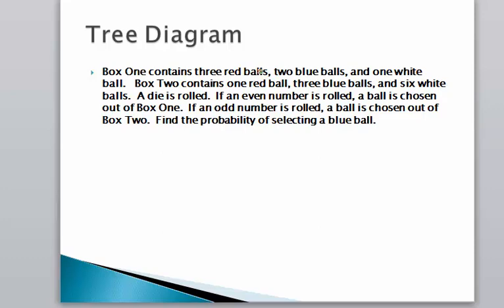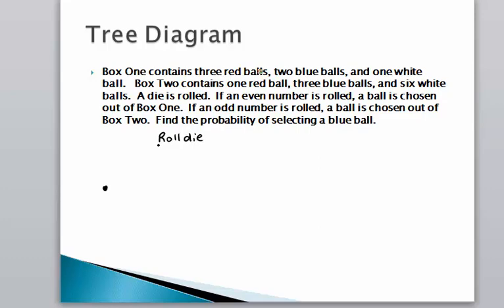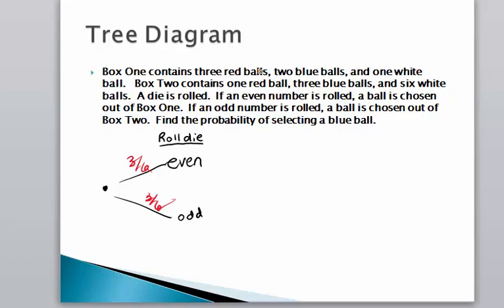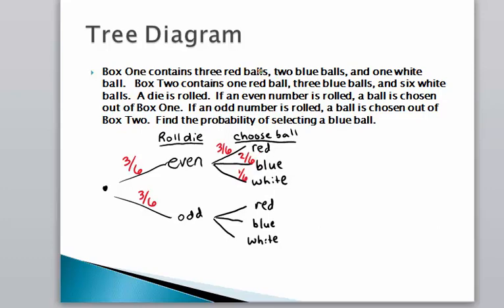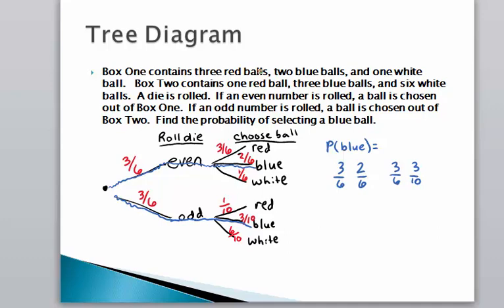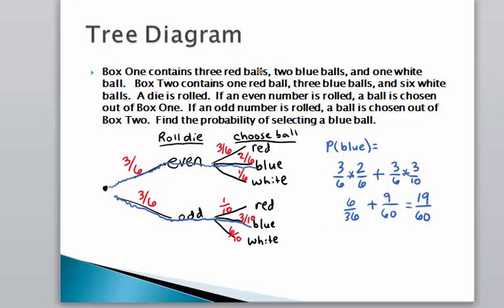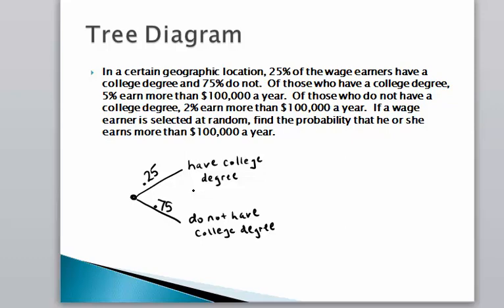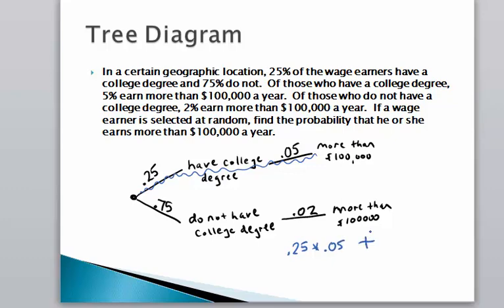Finding Probabilities using Tree Diagrams